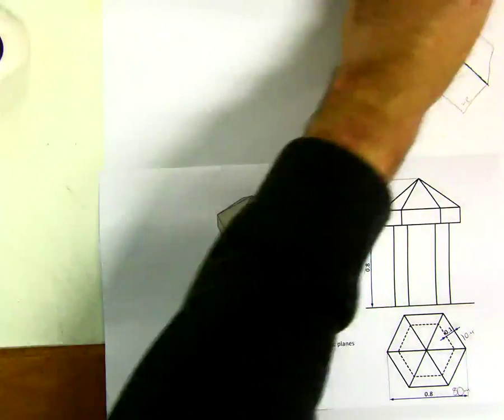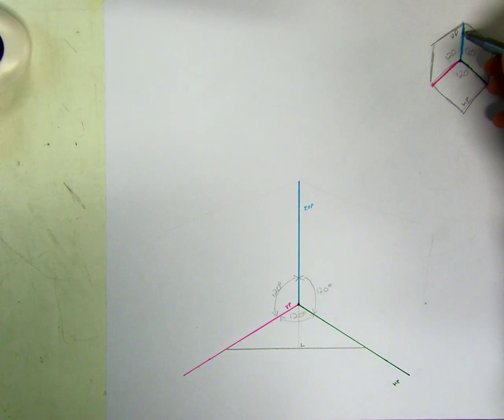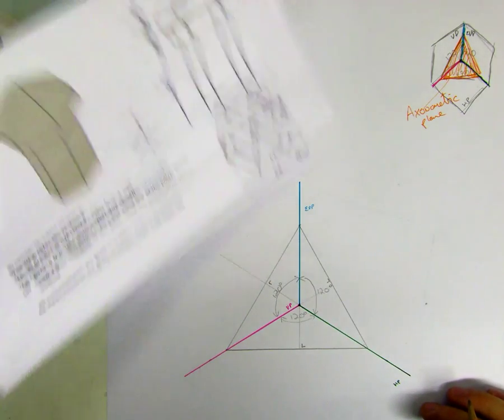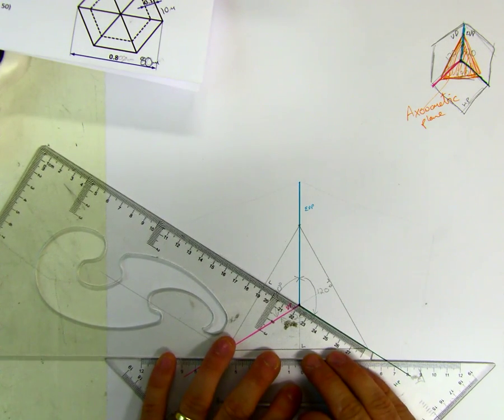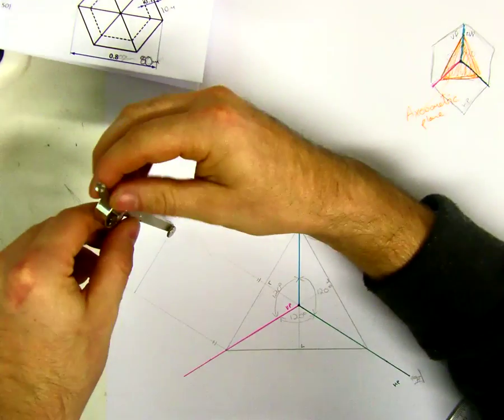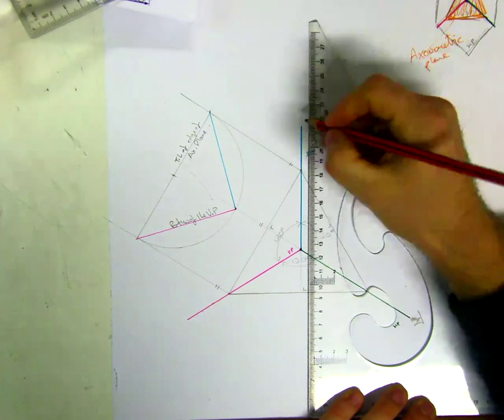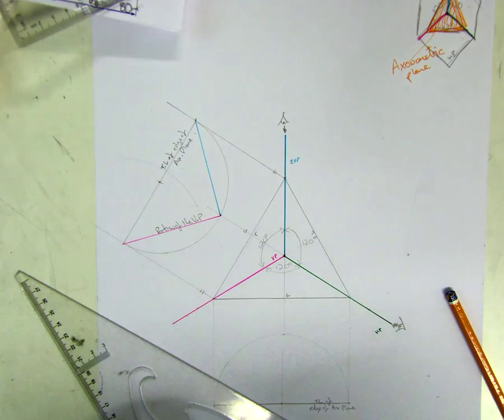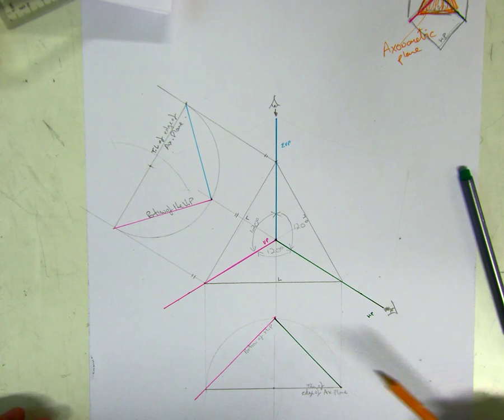5th DCG - Axonometric Planes - Setting up planes - Pillar Question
Axonometric Planes